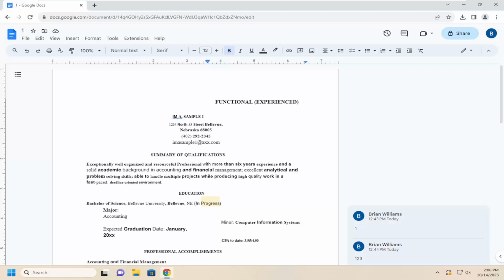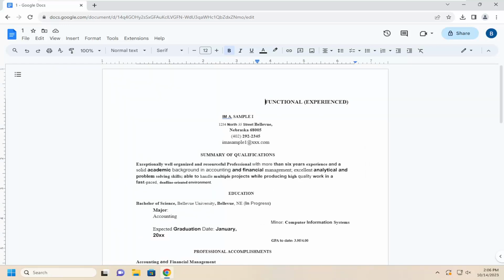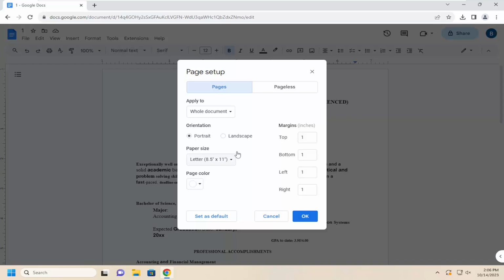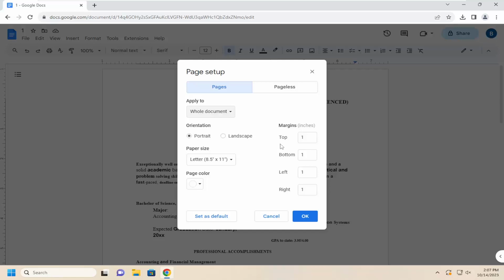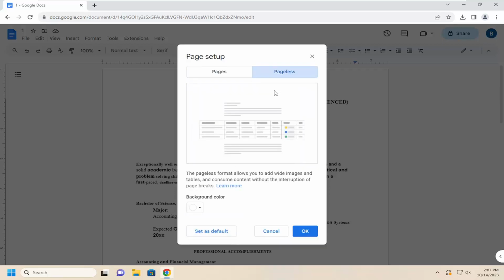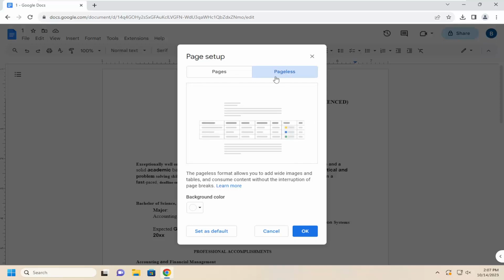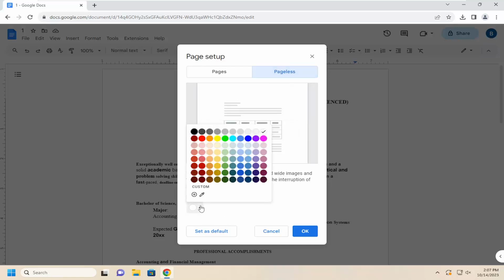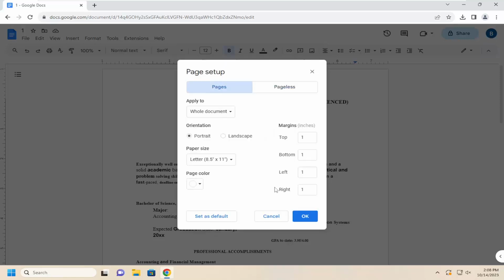How to Change Page Orientation or Layout in Google Docs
Google Docs is a popular online word processor having a ton of great features. The most basic formatting option you have in a word processing tool is to change the orientation of a document. Google Docs also has this functionality and it allows you to change to landscape or portrait orientation, in just a few steps.

In Google Docs, you can now work with documents that require multiple page orientations.

how to change page layout to landscape in google docs
page orientation google docs
change page orientation google docs

Luckily for you, it’s pretty simple to change the page orientation in Google Docs, though the process is a bit different between desktop and mobile. Let’s get right into it.